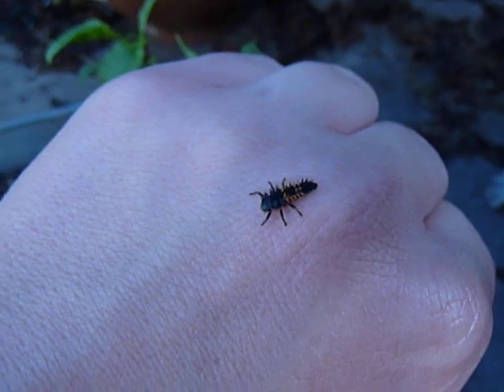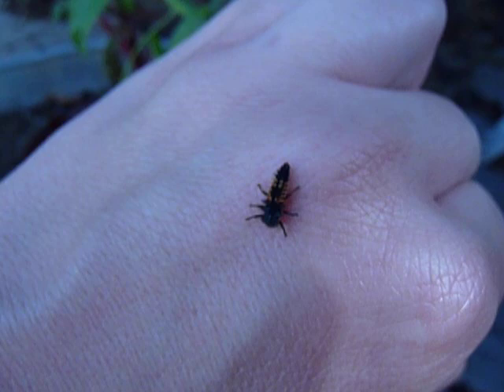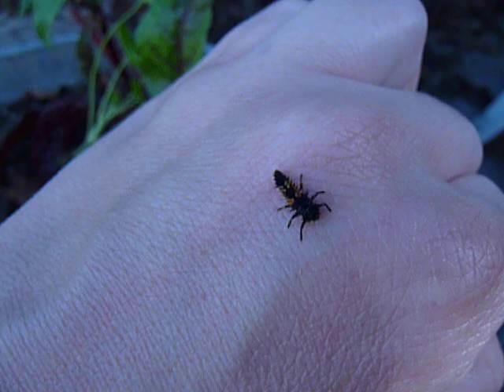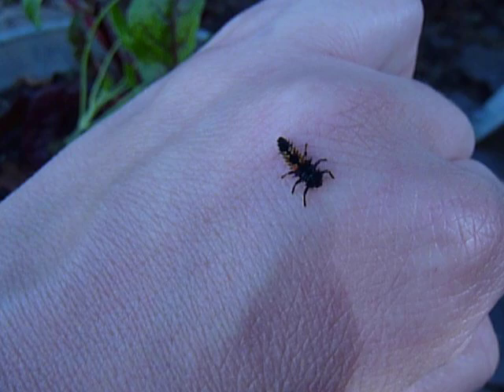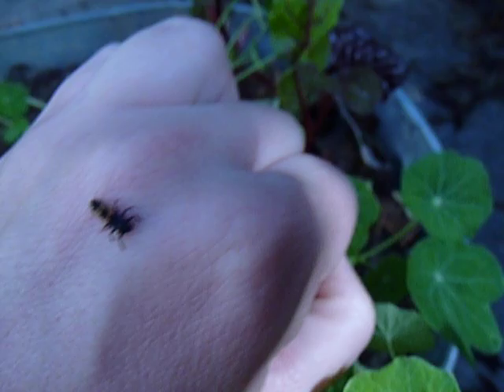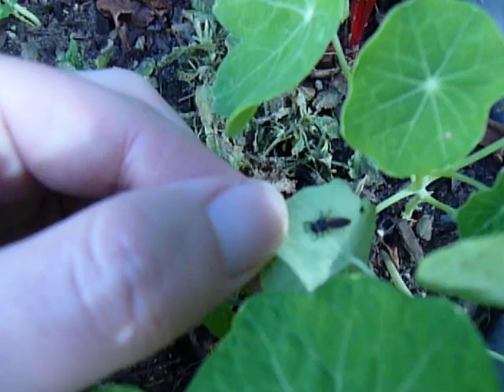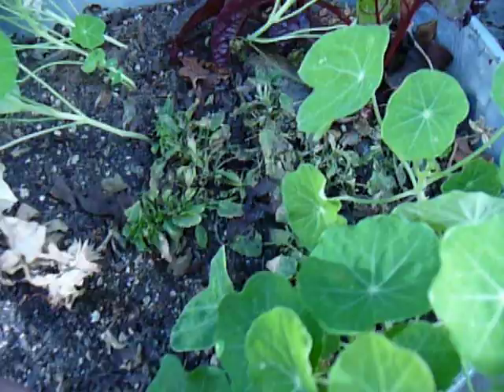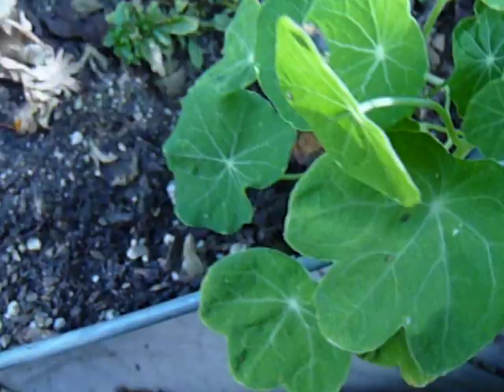What do baby ladybugs look like?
Anne of Green Gardens lets a ladybug larvae walk on her hand while talking about their fascinating life cycle!